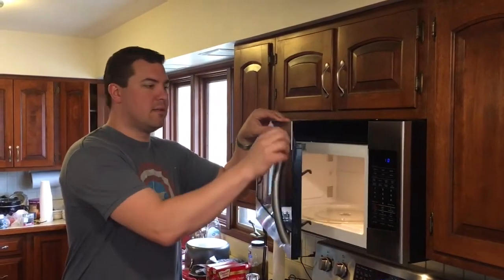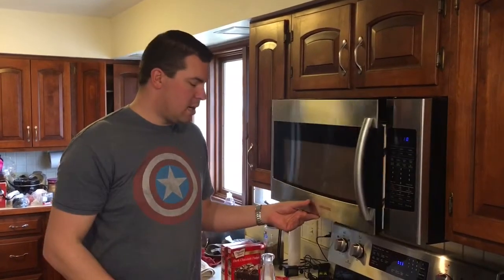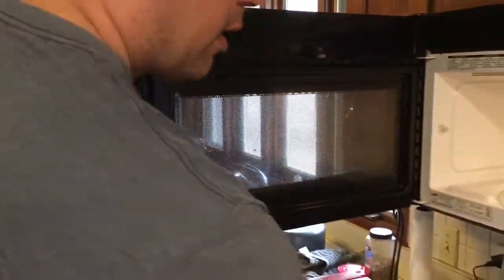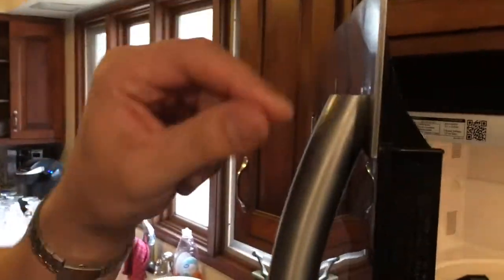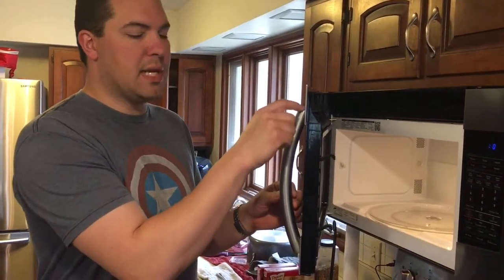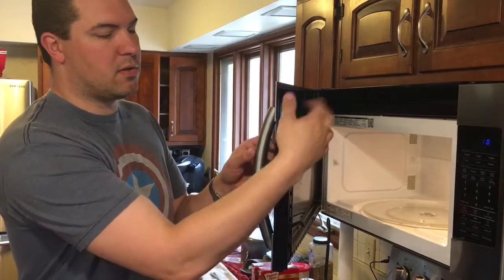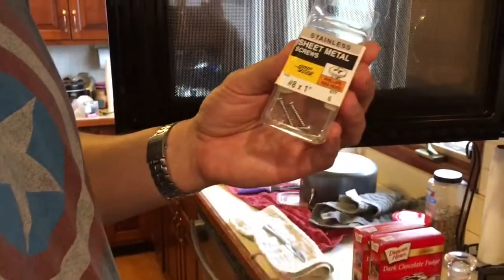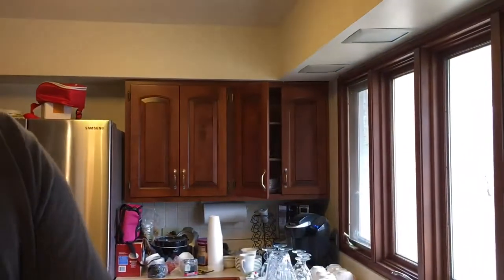Broken Samsung Microwave Oven Door Handle How to Repair and Fix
Hi Everyone!
Just a quick video to show you how I repaired the handle on my Samsung Microwave oven.
Link to the epoxy I used

Thanks
Joe